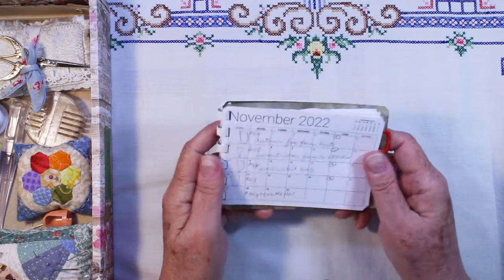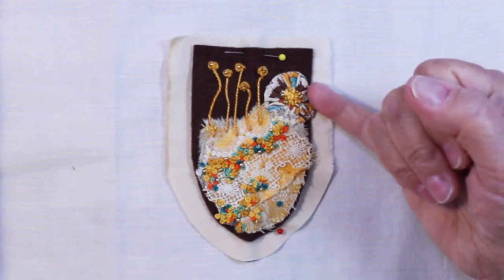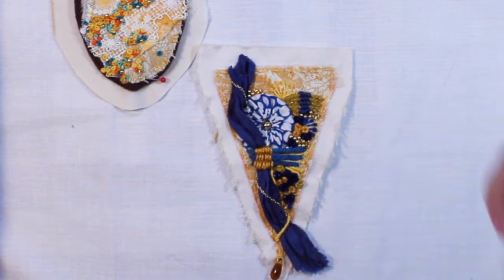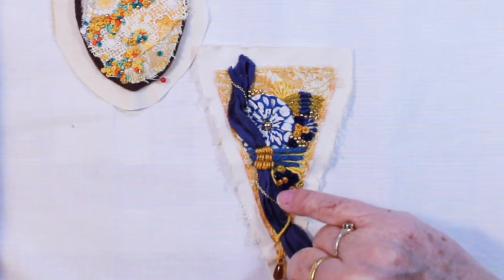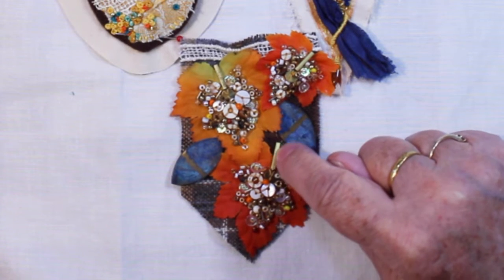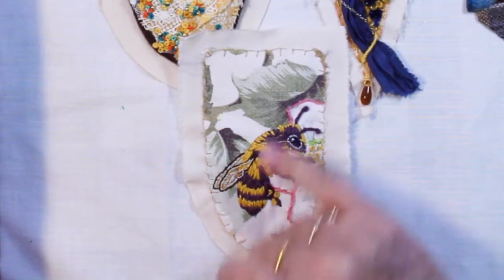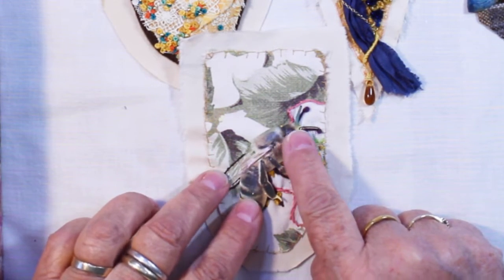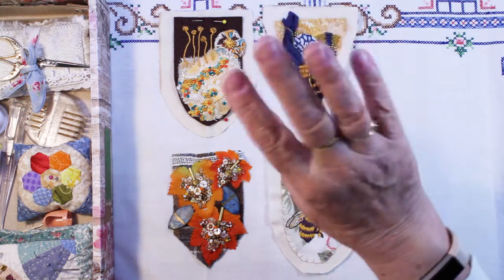52flagshannemade44-47 Show & Tell Nov 2022 - 142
Thanks for stopping by. I’m sharing weeks 44-47 of Anne Brooke’s 52flagshannemade challenge for November.

My 2022 Video Schedule
First Monday - Stitchery / Fiber Arts
Second Monday - Collage / Paper Crafts
Third Monday - Watercolor / Illustration
Fourth Monday - Book Binding / Journal Making
Fifth Monday - More Book Binding / Journal Making, Pot Luck or Hauls